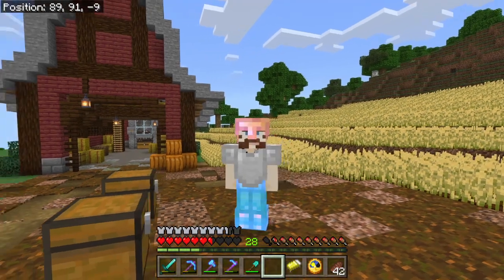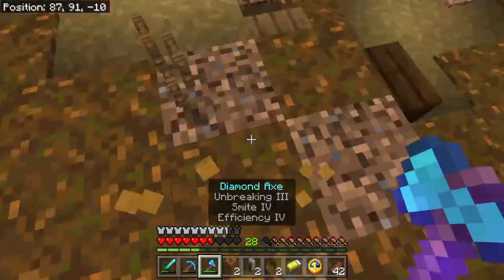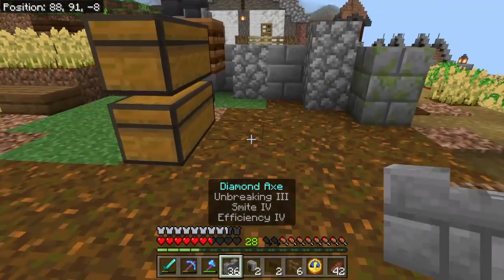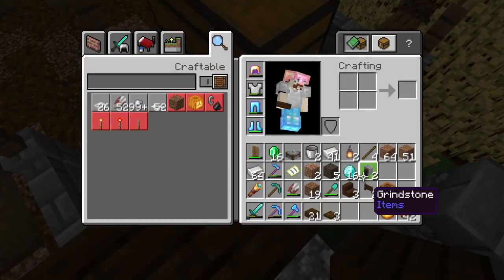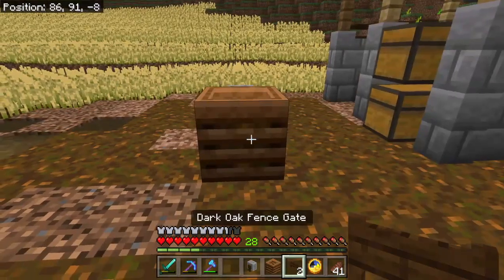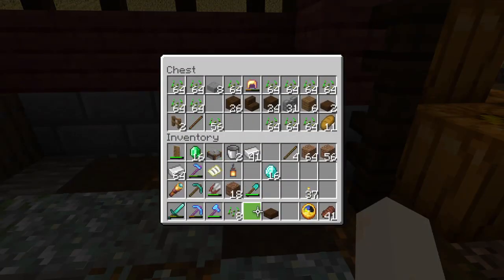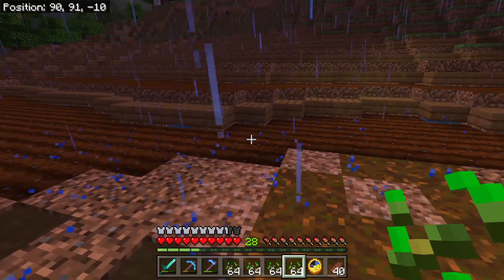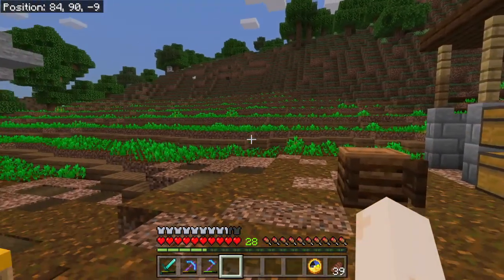Minecraft Bedrock. EP 025. Small Auto Composter.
In this video I build a small automatic composter, it is stackable which I will use in a farm down the road but I only do one tile this time. I also make a small build to hide it and a couple wheelbarrows.